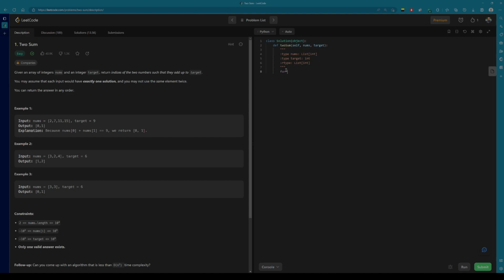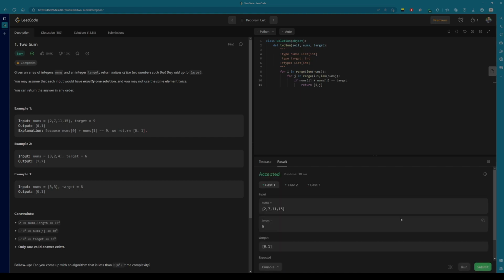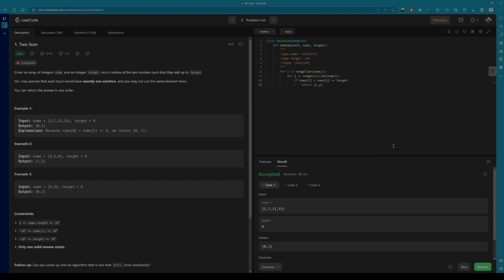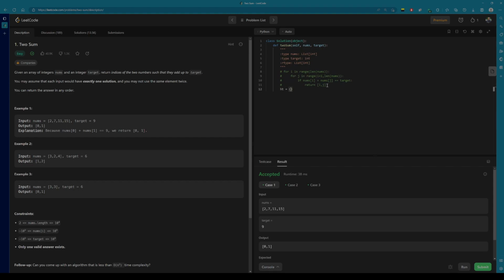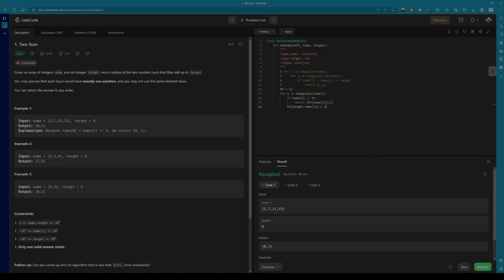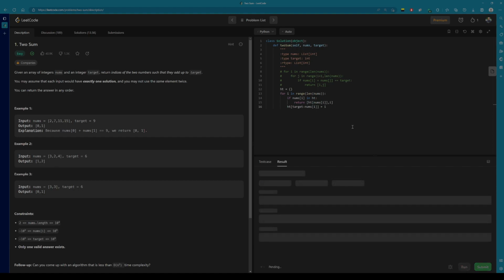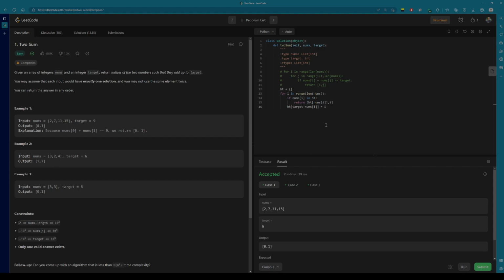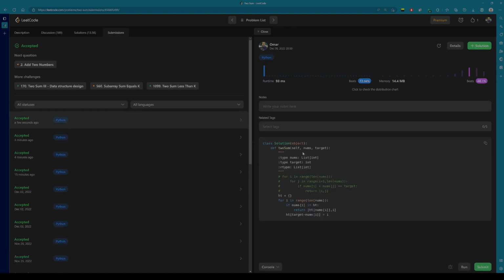1. Two Sum - Leetcode Solutions